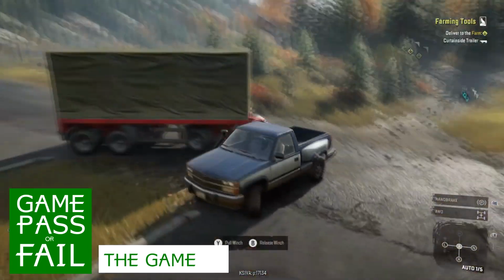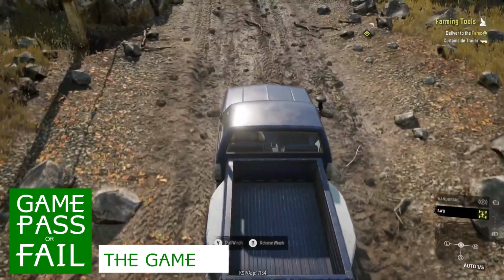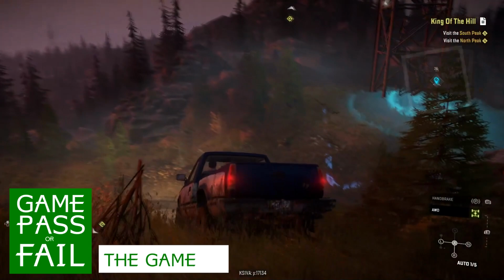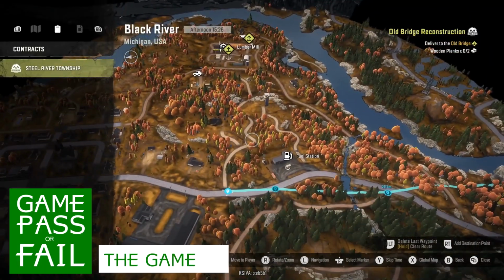Game Pass or Fail: SnowRunner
Patrons get access to all SIFTD content at least four days early.

You can give us a free $2.50 every month if you're an Amazon Prime member and get Pachter Factor a week early:

Select connect your Twitch account.
Sign in to your Amazon.com account.
Sign in to your Twitch account and then select Confirm.

Now go here and click the purple Subscription drop-down on the right side of the page.

There's no other game quite like this technical driving sim, but rarity doesn't always guarantee entertainment.